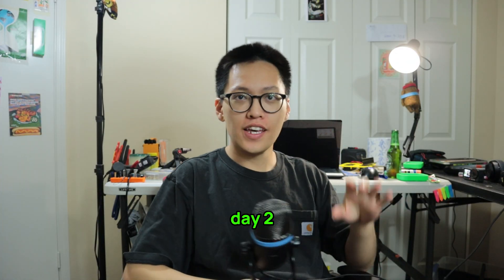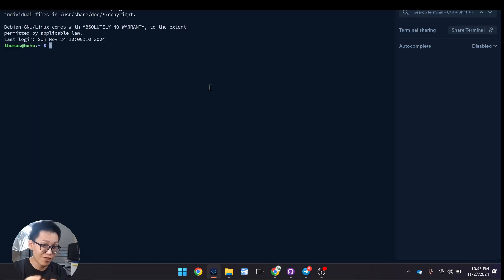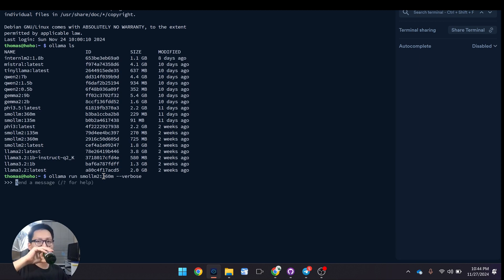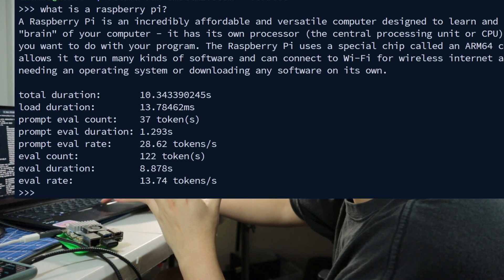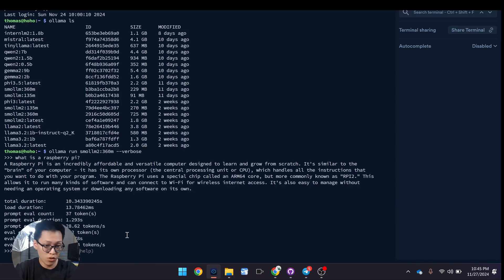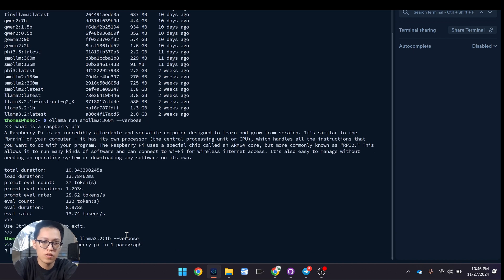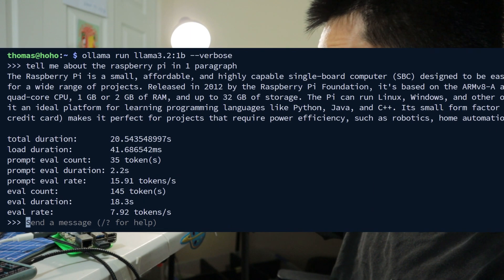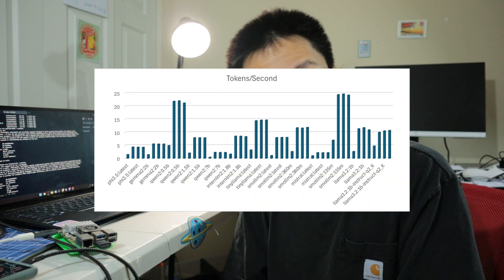We ran 20 LLMs on Raspberry Pis | Ep 2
We have picked 20 open-source Language Models (LLM) and ran them on 3 single-board computers

In Episode 2, Thomas (co-founder & CTO of BillulloNex), breaks down the performance of each model in terms of speed. It's fascinating how these sub-100$ devices are capable of.